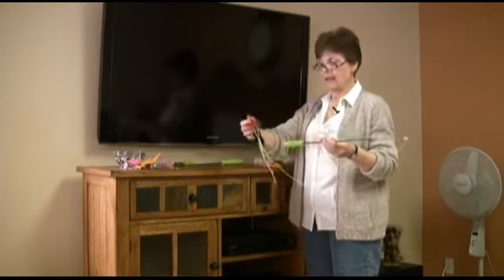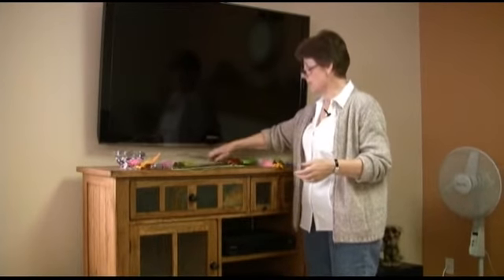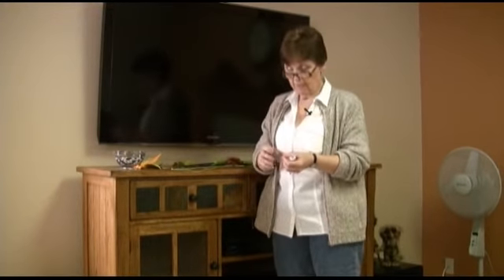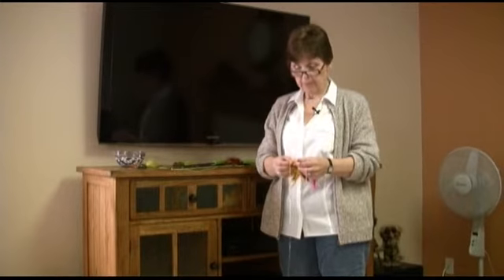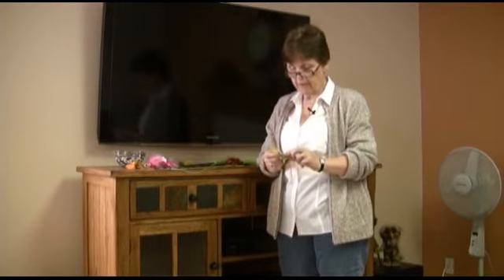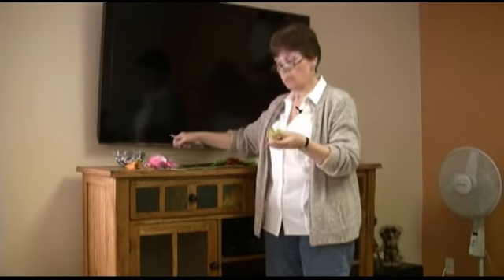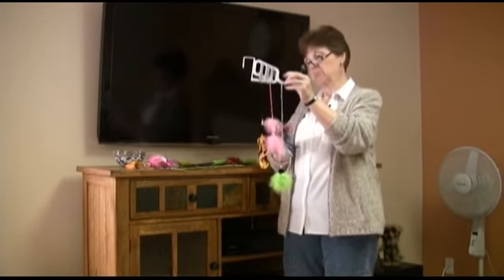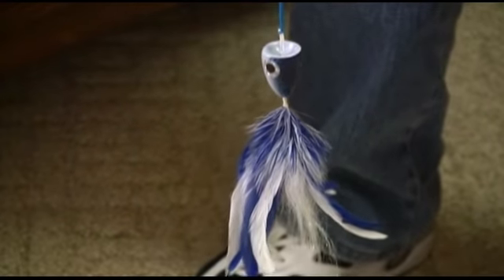Let's Fish Pet Toys - Consider Safety First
How to video:
This video demonstrates how to take care of a Let's Fish Pet Toys after it has become old and warn out.  Let's Fish Pet Toys wants all human user to always consider the safety of their pets first.